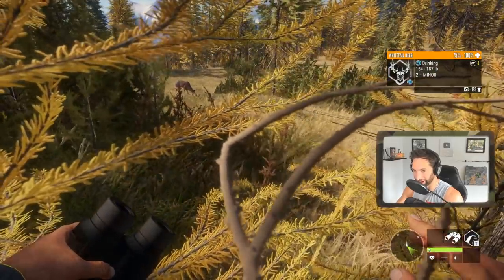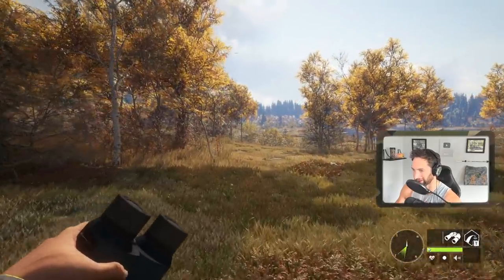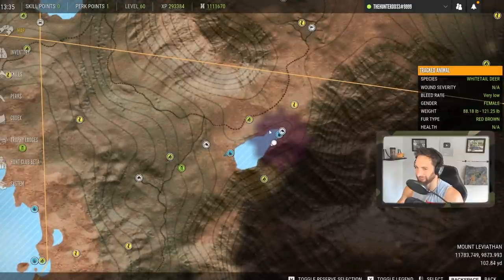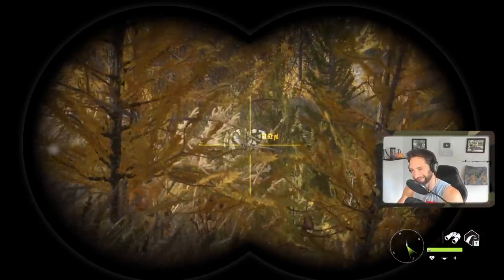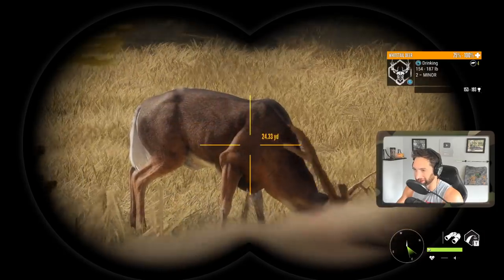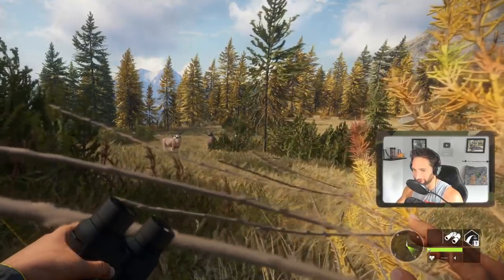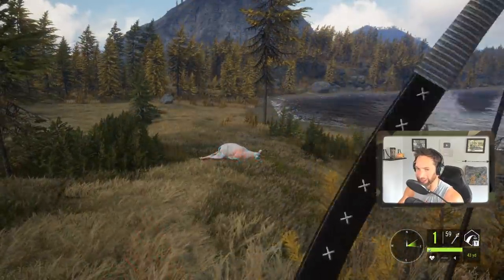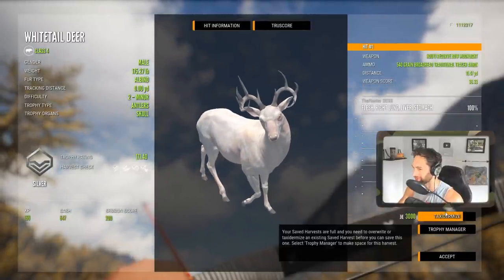I Waited So Long for This MOMENT! Call Of The Wild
GRAPHICS CARD: NVIDIA GEFORCE 2060 RTX Super